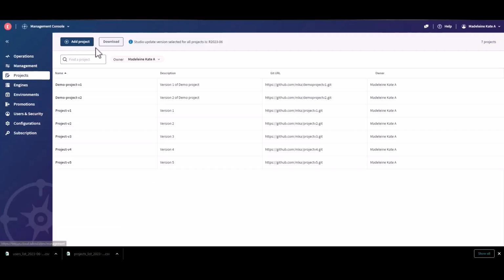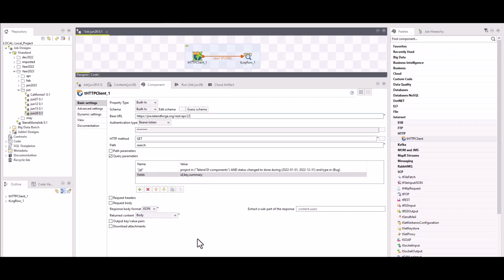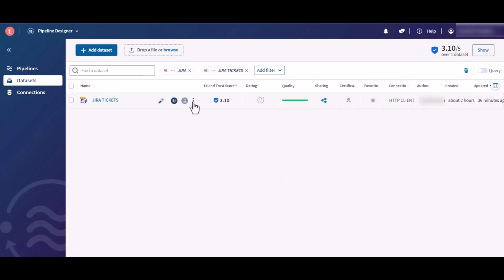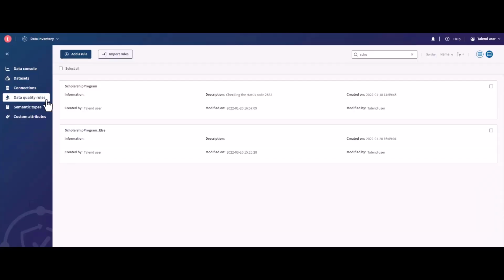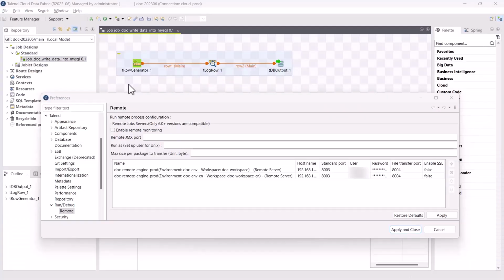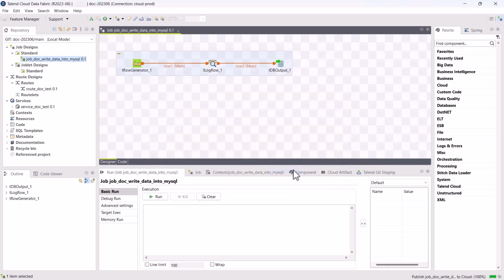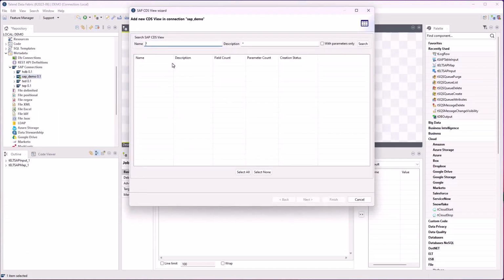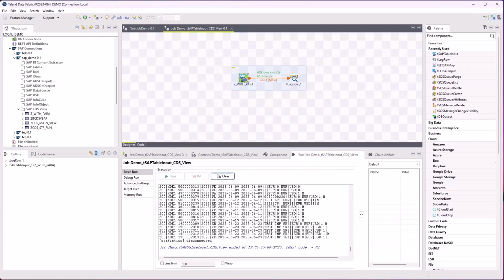Talend Release Notes Highlights – June 2023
Discover some of the new features released on Talend applications and products in June. Check the release notes available on Talend Help Center for more information.

00:00 Intro
00:06 Talend Cloud Management Console – Project or user export to CSV file
00:23 Talend Cloud and Studio – General availability of HTTP client
02:27 Talend Studio – Data quality rules from Talend Cloud Data Inventory
03:05 Talend Studio – Environment and workspace names in Remote Engine execution details
03:38 Talend Studio – Environment and workspace selection when publishing to Talend Cloud
04:08 Talend Studio – Iceberg table format in tHiveCreateTable in Standard Jobs
04:38 Talend Studio – SAP CDS views
05:36 Outro